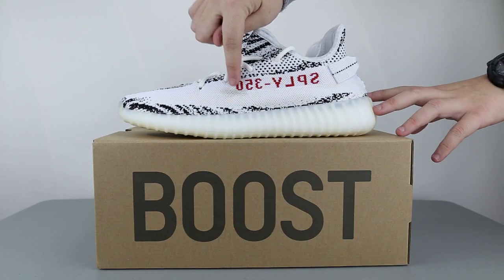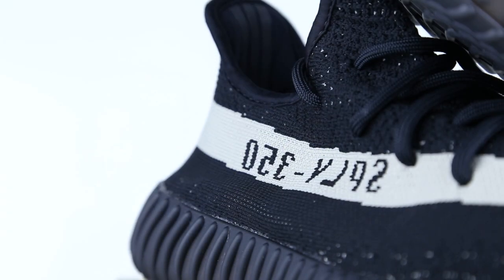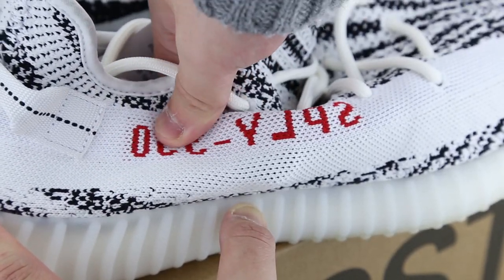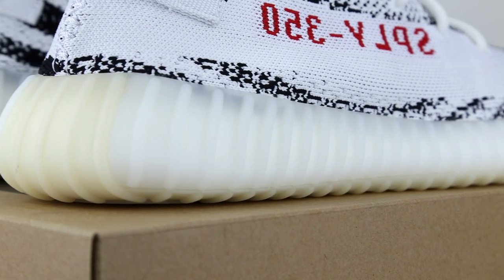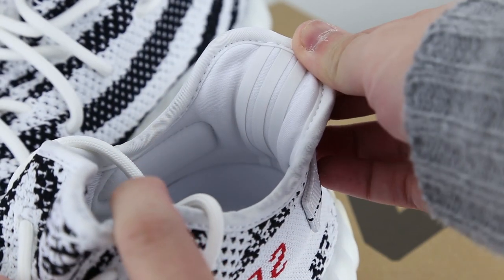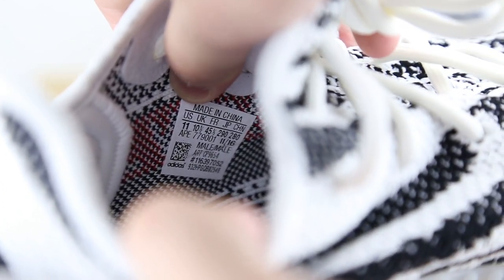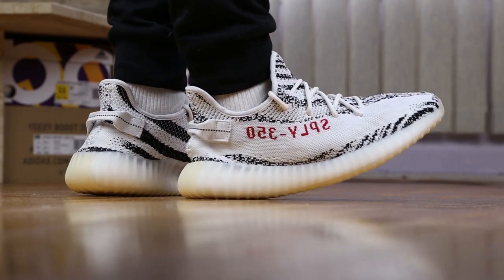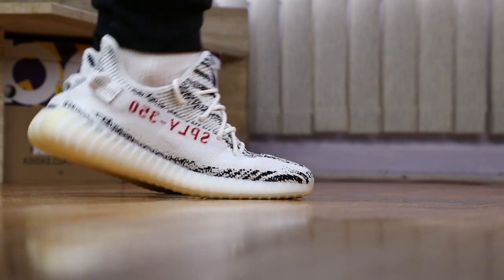Adidas Yeezy Boost 350 V2 Zebra Review and On Feet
Took Ls at the Toronto Ontario of Canada’s raffle at Adidas Originals store. And then also took a second L online during Adidas Canada’s drop. I then left the queue as the splash page was up for a long time already, and I knew most sizes were probably almost gone. This is when I tried, for my first time ever, Yeezy Supply. I saw the password screen and refreshed pretty much at every second. Then suddenly, I landed on the Yeezy page and was able to select my size and check out. The shipping took some time as international orders were shipped last from what I know. However, on my left shoe, it came with a stain. That sucked, but I’m just glad I was able to add this to my collection. Now hopefully, I will be able to clean the stain up. But here’s my in depth review of the Adidas Yeezy Boost 350 V2 in the Zerbra colourway.